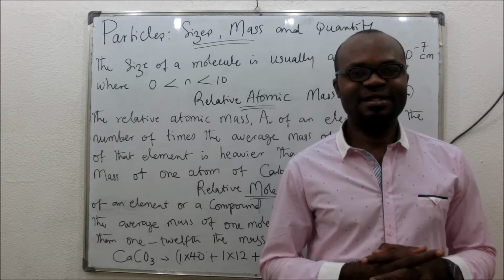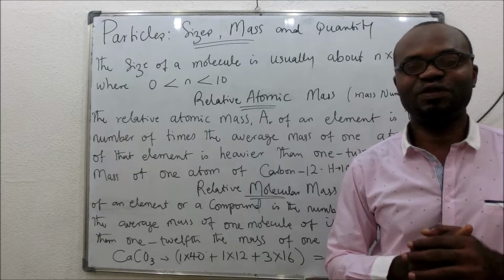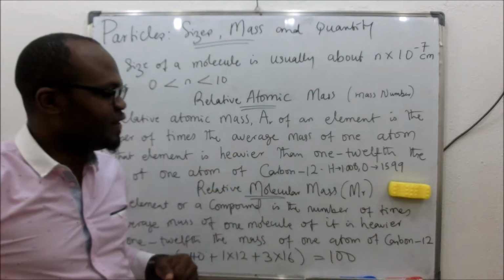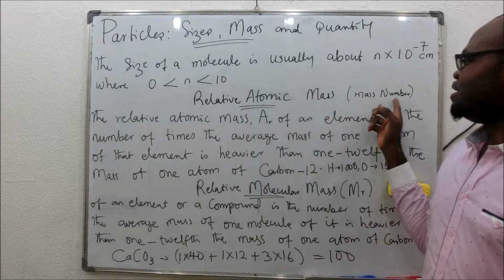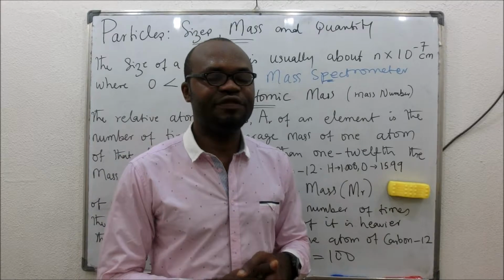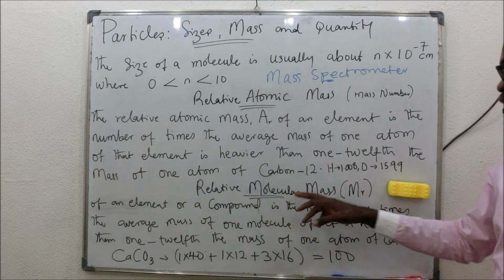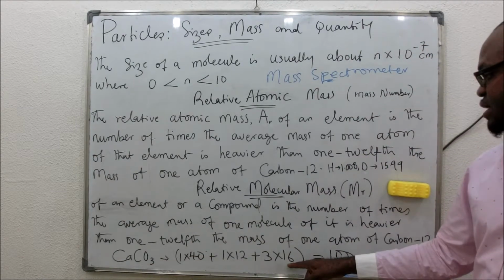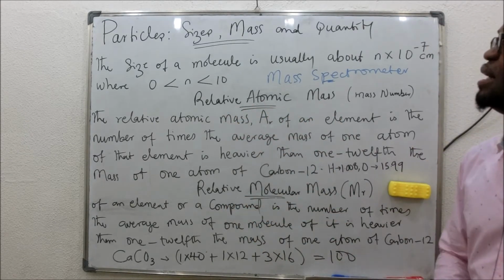Relative Atomic Mass, Relative Molecular Mass and Particle Size